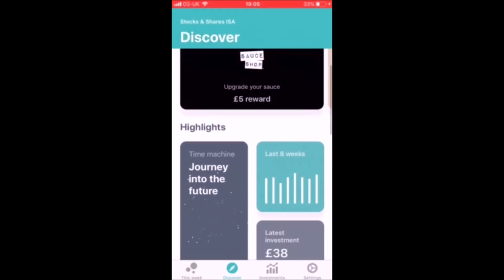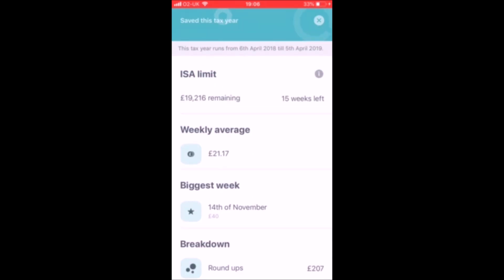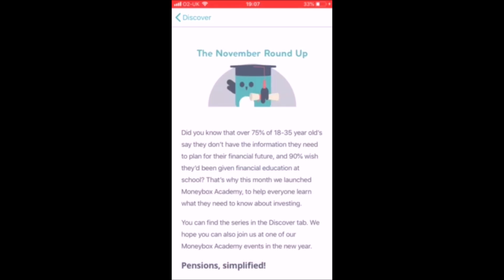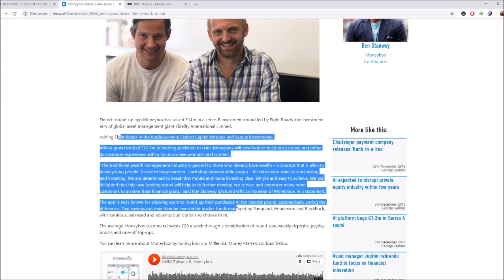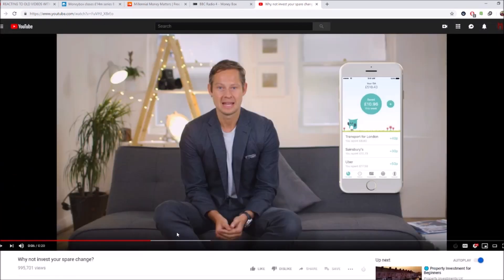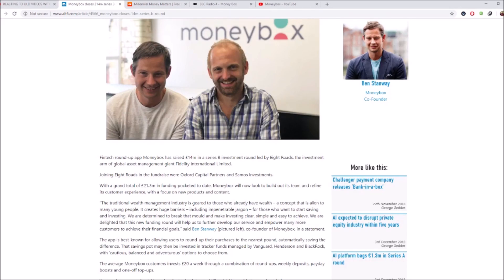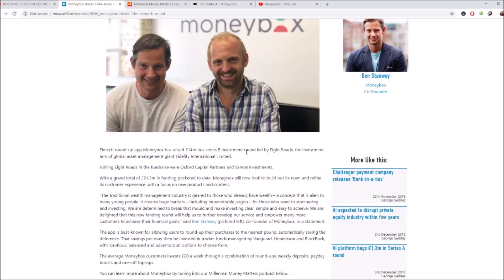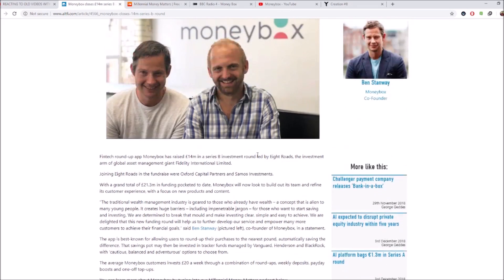Moneybox 6 Month Review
Amazing cheap Forex and day trading books